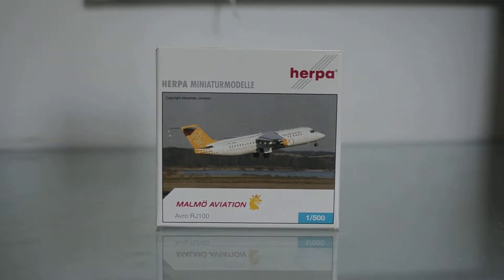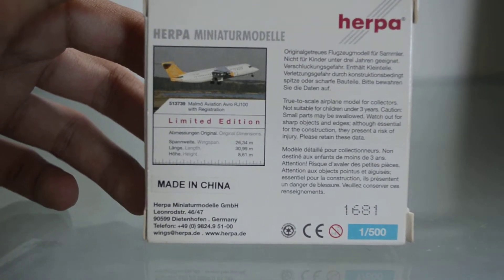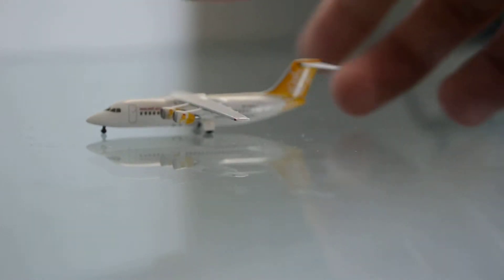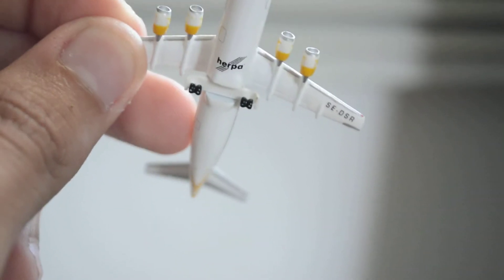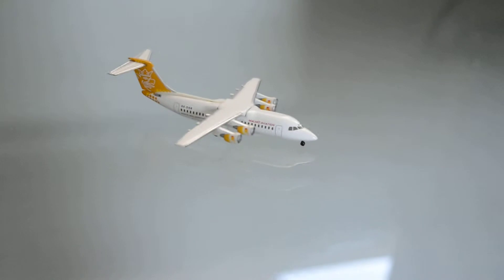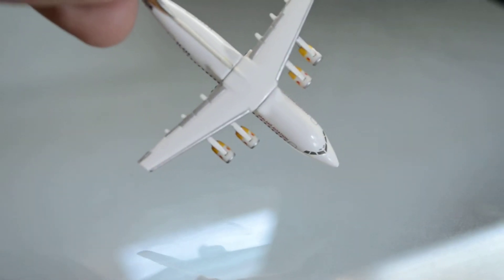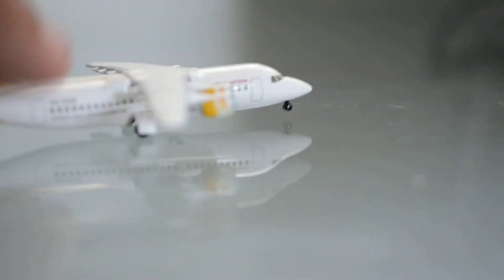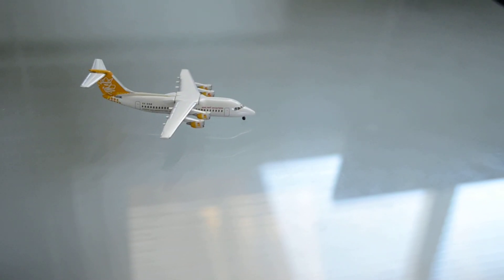HERPA REVIEW: Avro RJ100 Malmö Aviation SE-DSR scale 1:500